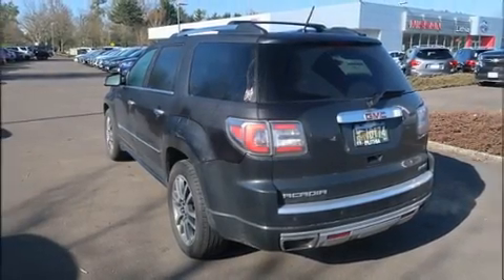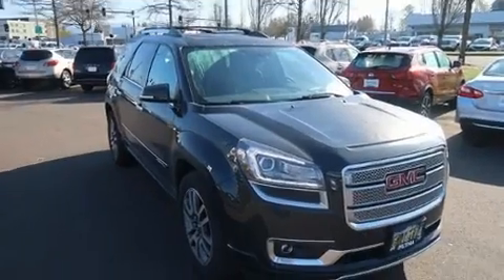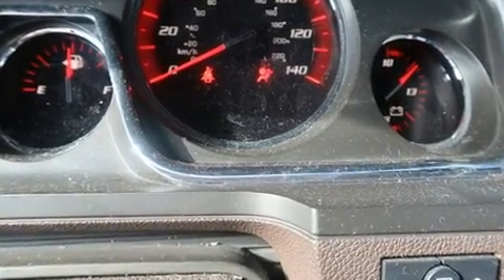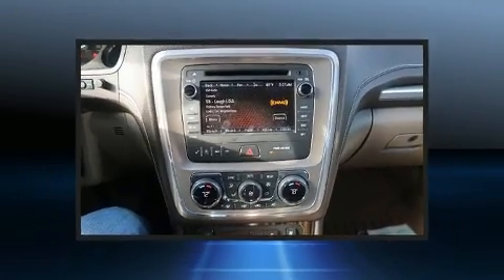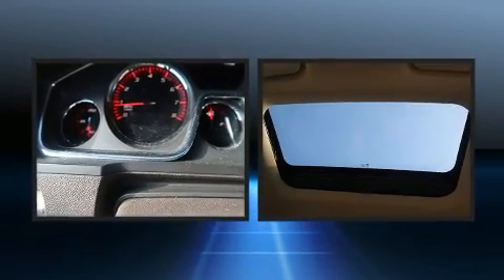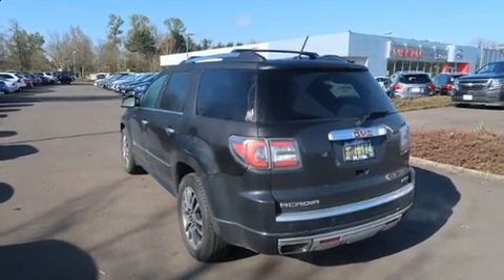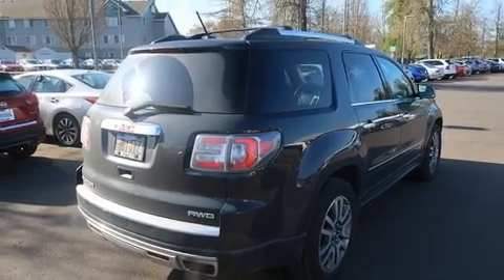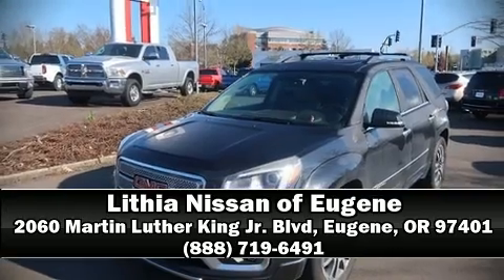2013 GMC Acadia Denali in Eugene, OR 97401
2060 Martin Luther King Jr. Blvd

Step into the 2013 GMC Acadia. Smooth gearshifts are achieved thanks to the refined 6 cylinder engine, and all wheel drive keeps this model firmly attached to the road surface. Top features include cruise control, a power seat, an automatic dimming rear-view mirror, heated and ventilated seats, a power liftgate, blind spot sensor, power windows, and seat memory. Features such as automatic climate control and leather upholstery prove that economical transportation does not need to be sparsely equipped. Back seat passengers will appreciate the rear audio controls, allowing them to make easy adjustments to the stereo system. Third row seats provide an even greater maximum passenger capacity. The unique heads-up display projects vehicle information onto the windshield, including speed, gear selection and engine speed. Drivers benefit by not having to take their eyes off the road. With high intensity discharge headlights illuminating your path, you'll always appreciate maximum visibility. Premium sound drives 10 speakers, providing you and your passengers a sensational audio experience. Safety equipment has been integrated throughout, including: dual front impact airbags with occupant sensing airbag, front side impact airbags, traction control, brake assist, a panic alarm, onStar, and 4 wheel disc brakes with ABS. For added security, dynamic Stability Control supplements the drivetrain. Our knowledgeable sales staff is available to answer any questions that you might have. They'll work with you to find the right vehicle at a price you can afford. We are here to help you.